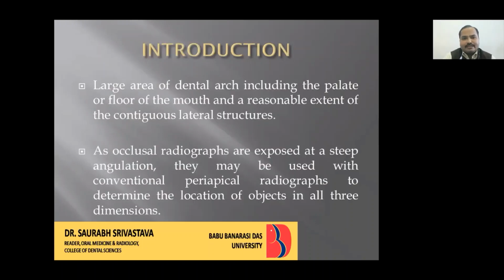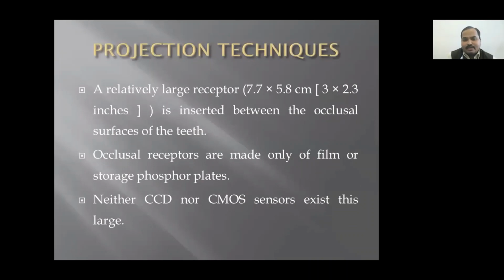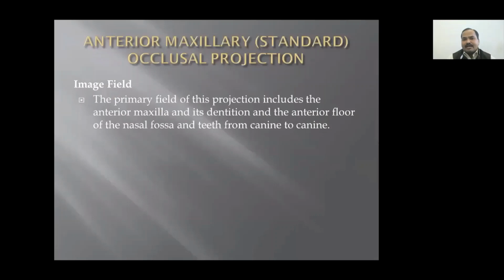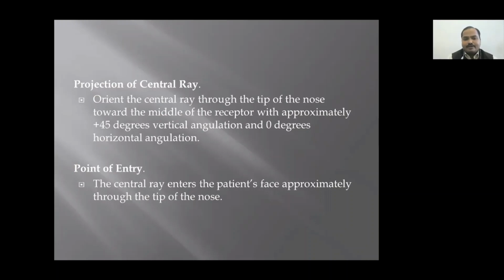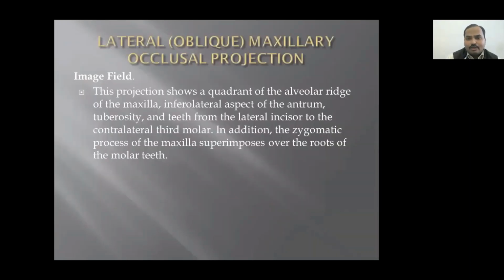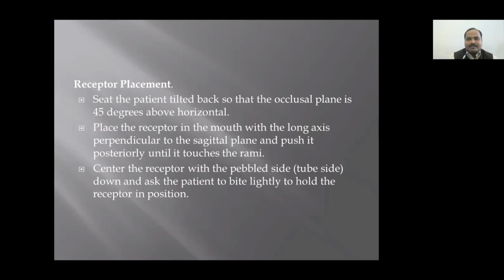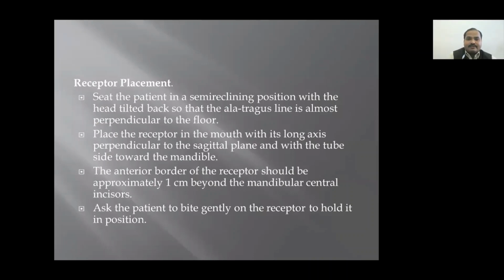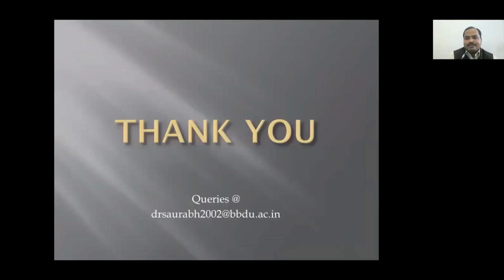BDS 403 OMR Occlusal Radiography Dr Saurabh Srivastava